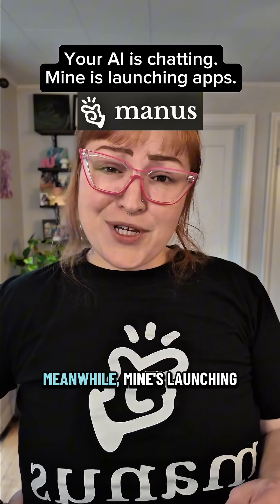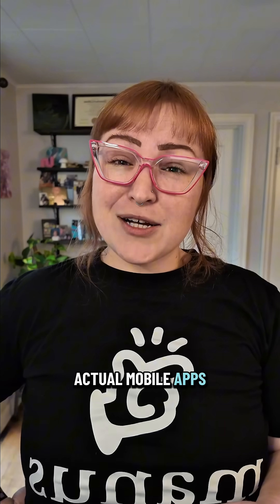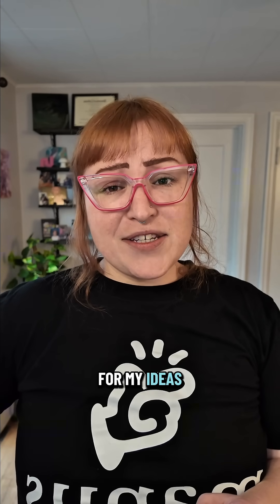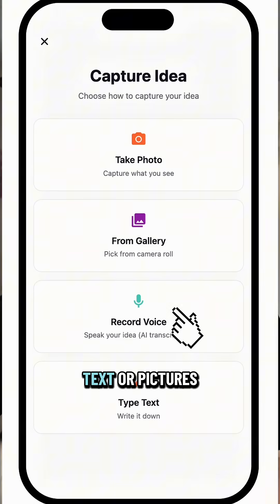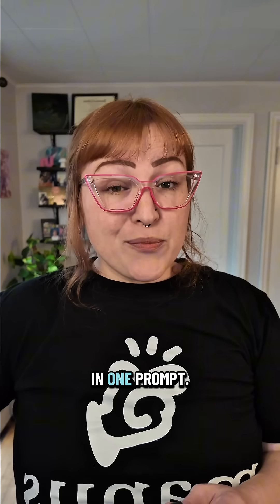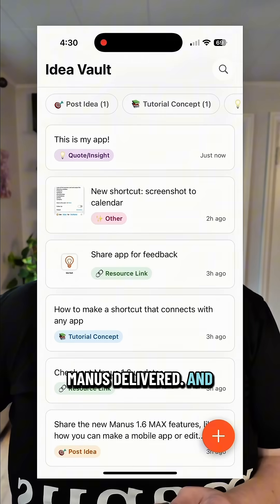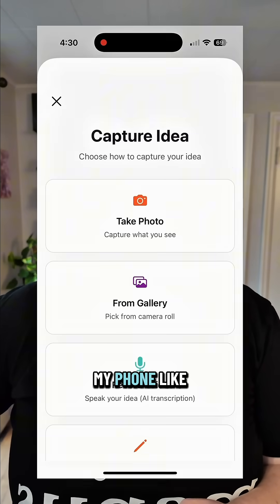Mobile app, no code. Built by Manus.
You’re explaining things to your AI over and over.
I explained once and got an app.

Manus 1.6 took the training wheels off. Better first-pass results, a Design View that lets you update visuals without regenerating everything, and full mobile app builds that actually run on your phone. I asked for a place to drop voice notes, text, and photos — Manus built it and categorized everything automatically.
This isn’t about chatting faster. It’s about building tools that work for you.

Save this and grab free Manus credits from my bio.